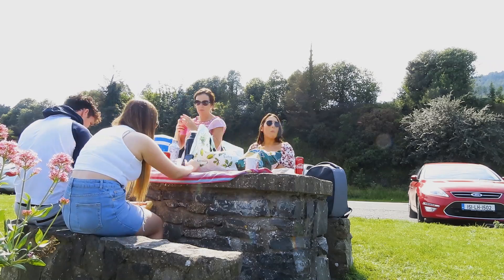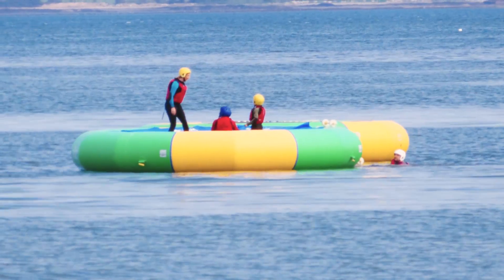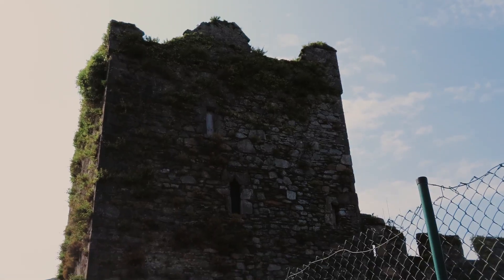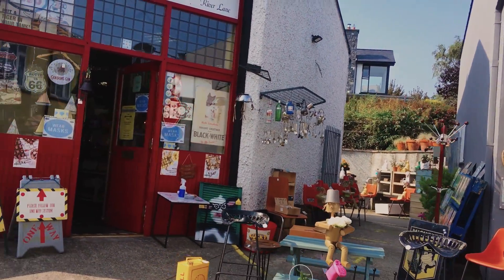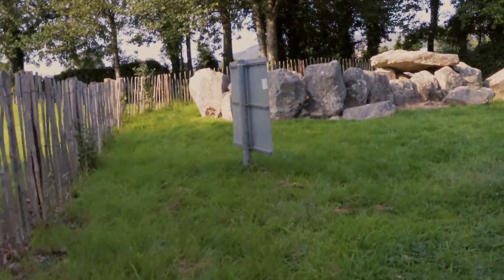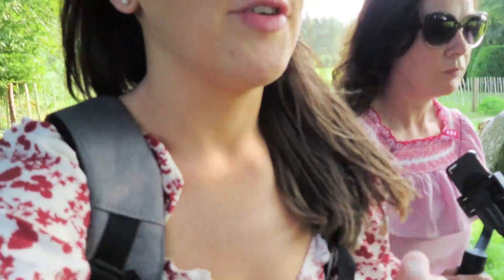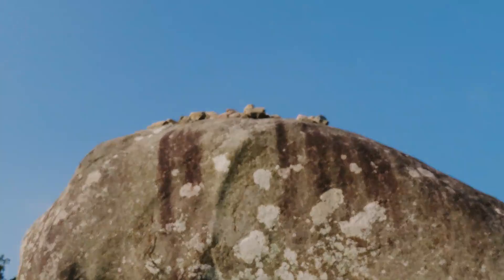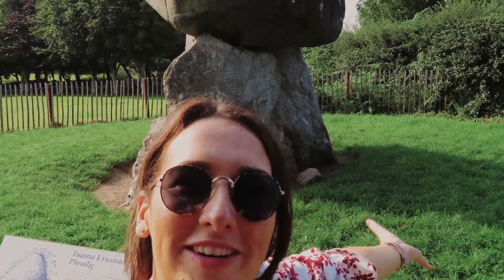Carlingford Ireland - Things to do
Hi Guys,

So originally this wasn't planned to become a 'travel destination vlog', but after visiting Carlingford Ireland, you HAVE to go there! I hadn't been since I was a kid but they have SOOO much to see and do. After our day out, we went to see the Proleek Dolmen. It's a megolithic tomb, built in 3000 BC. It's through the golf course of the Ballymascanlon hotel and it's completely free to go there.

I hope you enjoyed the vlog and I'll see you in next weeks video for more Ireland travel vlogs.

BYE!

XXX